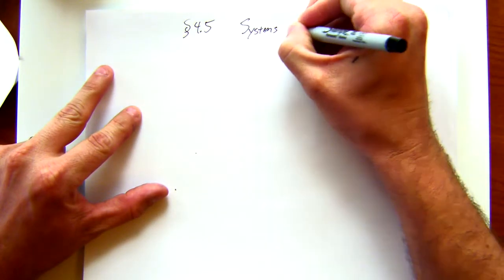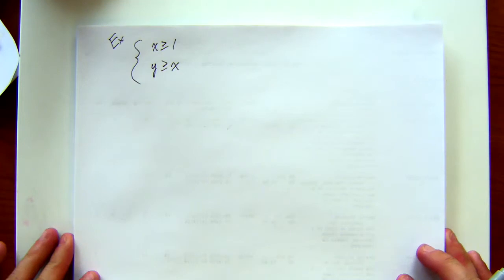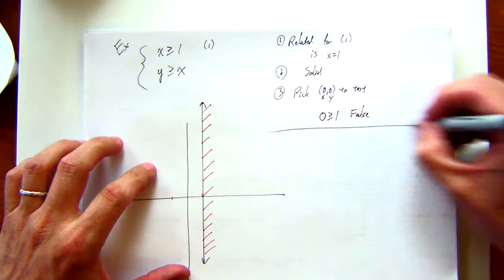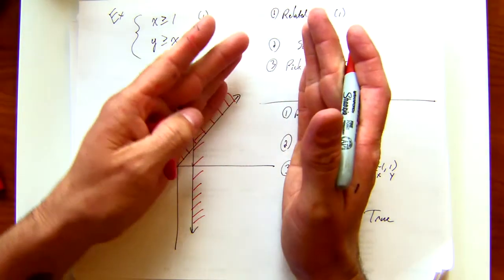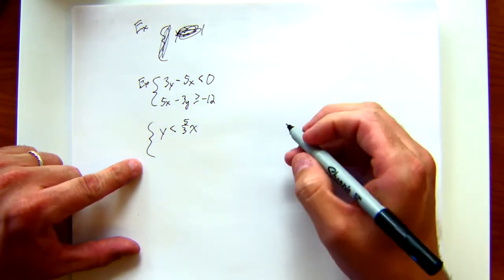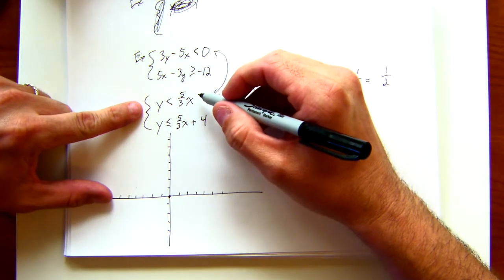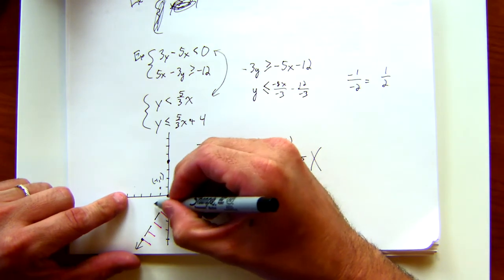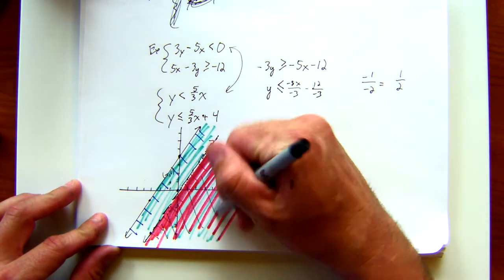3.18 Intermediate Algebra (Section 4.5) (Systems of Linear Inequalities)